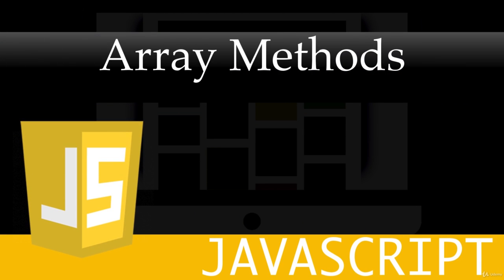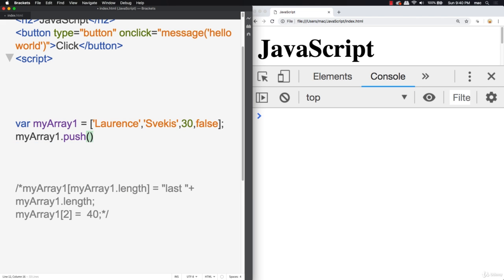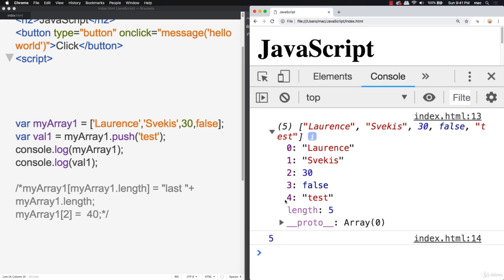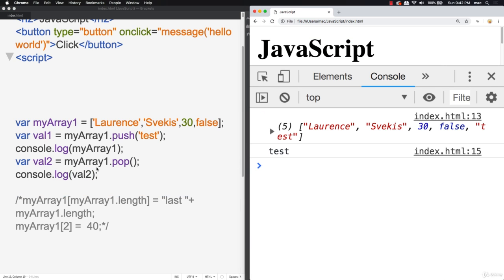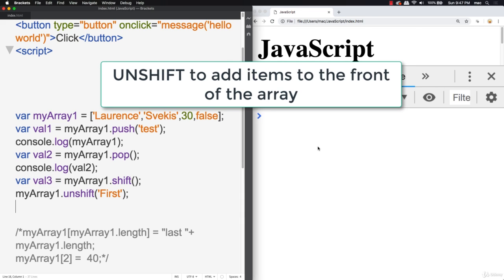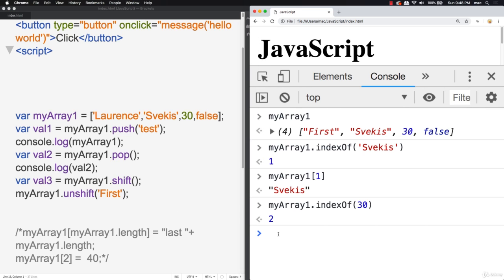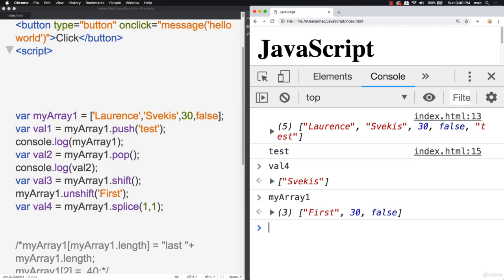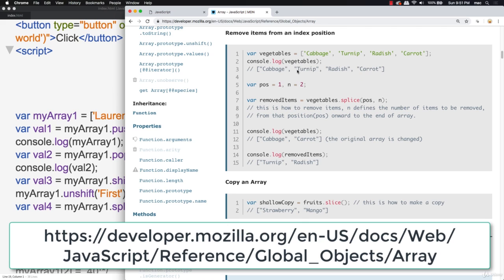Part-13 Array Method JavaScript